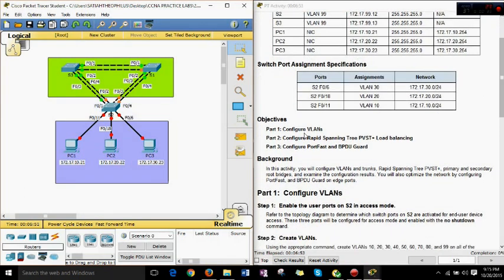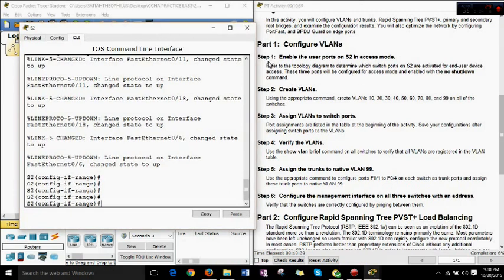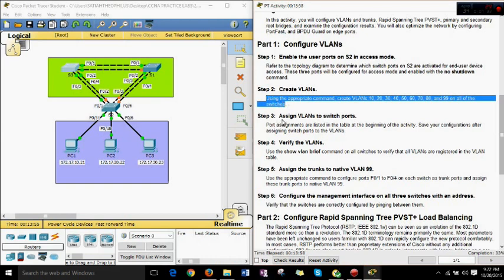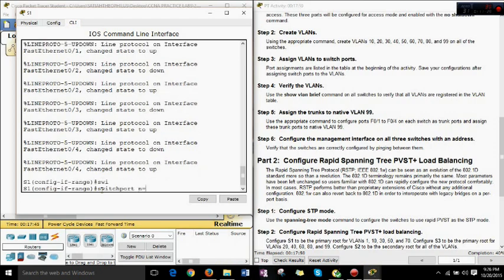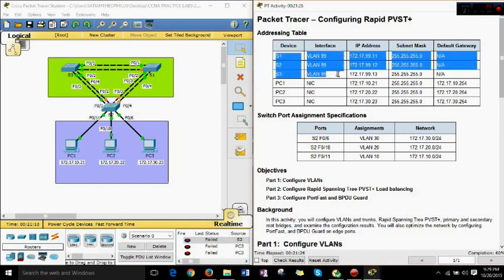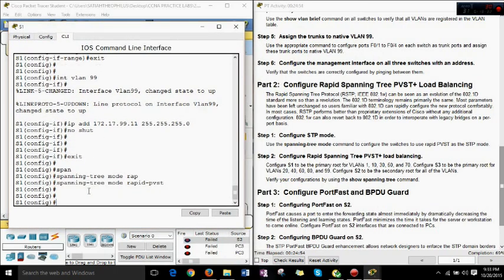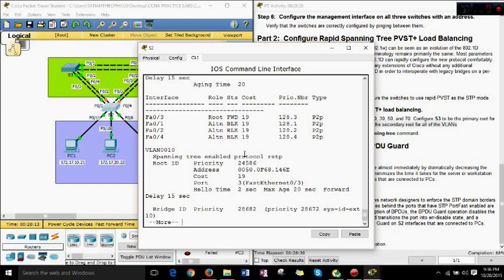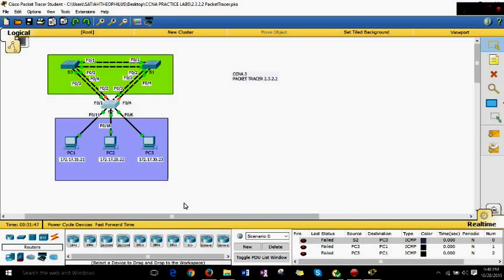CCNA3 V5 PACKET TRACER 2.3.2.2 CONFIGURING RAPID PVST+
CCNA3 V5 PACKET TRACER CONFIGURATION LAB 2.3.2.2.
Configure Rapid Spanning Tree PVST+ Load balancing Configure Port-fast and BPDUguard